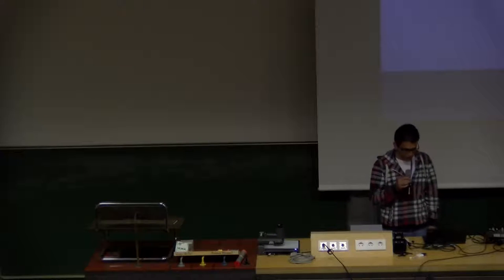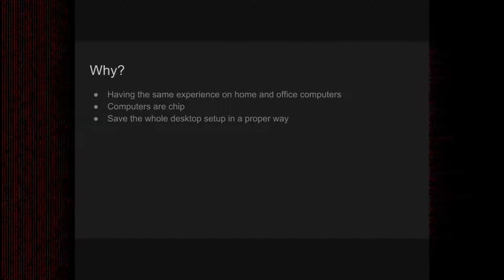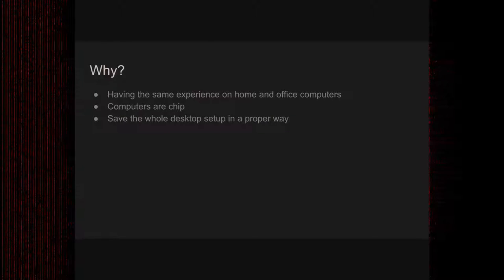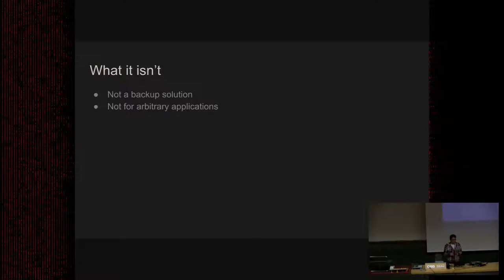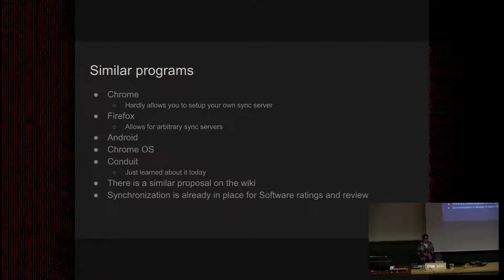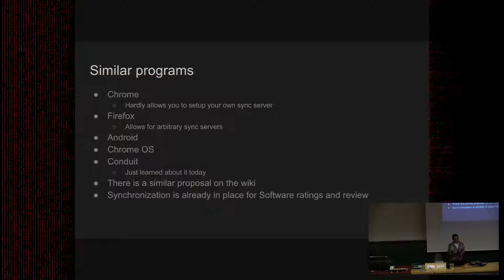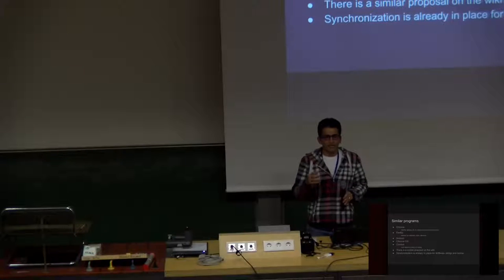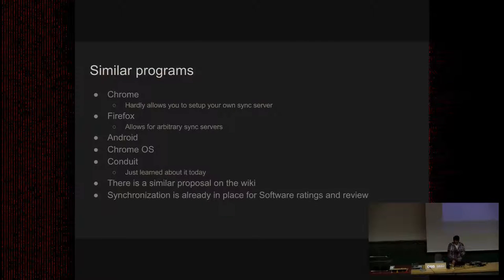Mehdi Sadeghi: GNOME-Sync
Carry your GNOME experience everywhere.

Mehdi Sadeghi